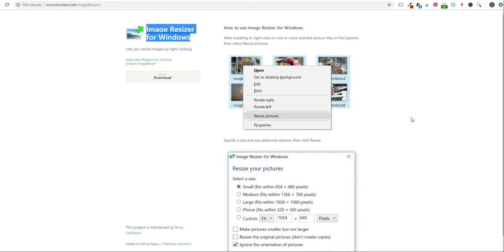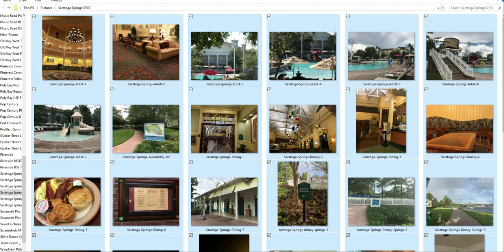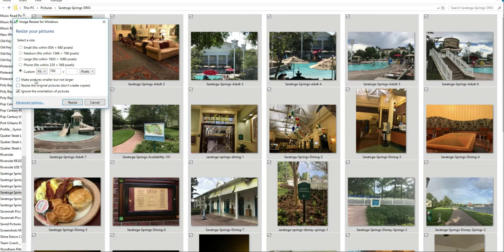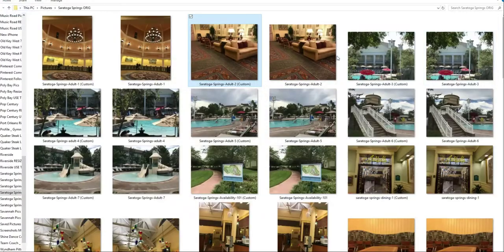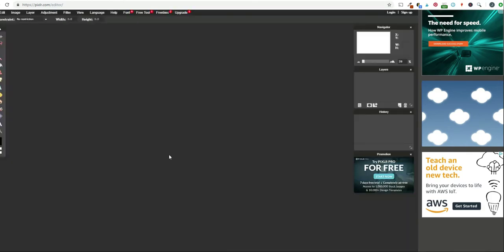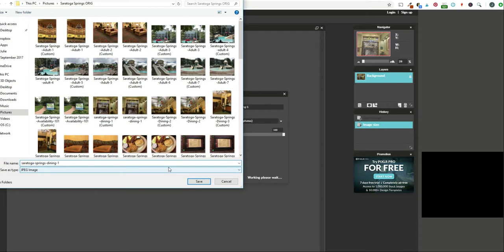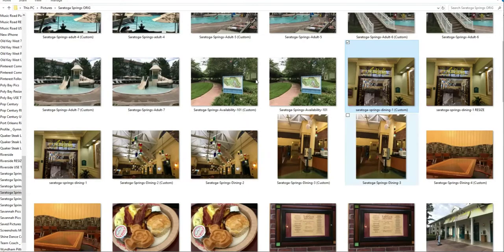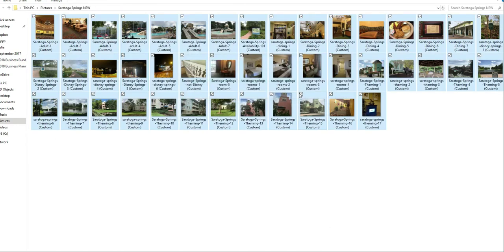Batch Image Resizer Windows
If you ever need to resize multiple pictures and want to do it at the same time, here's a great tool I've found to use for Windows - and it's completely free! I'll walk you through how to use it. A great tool for bloggers and web designers.